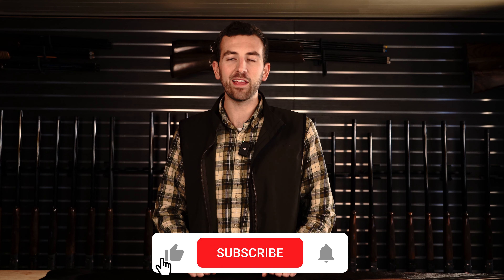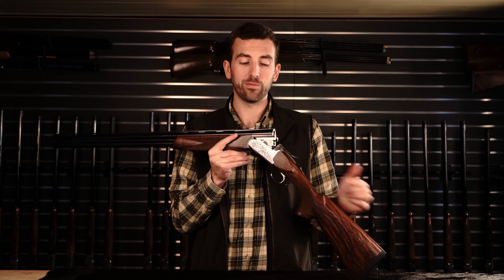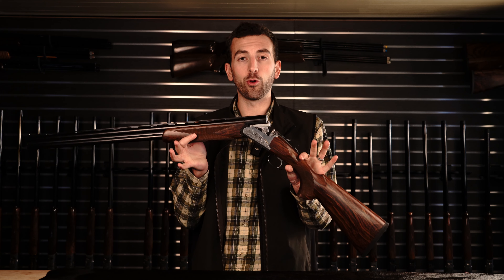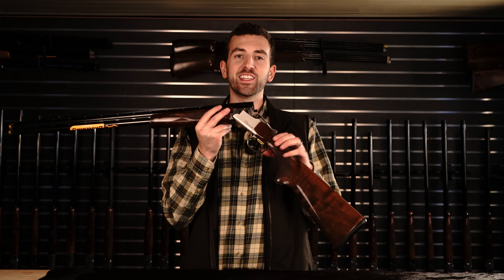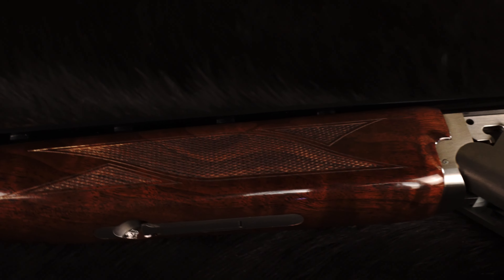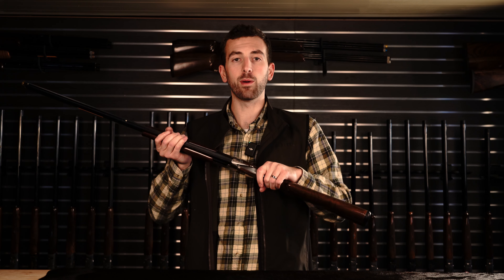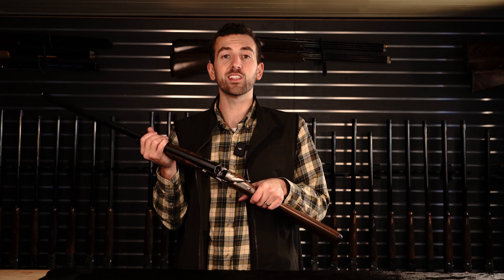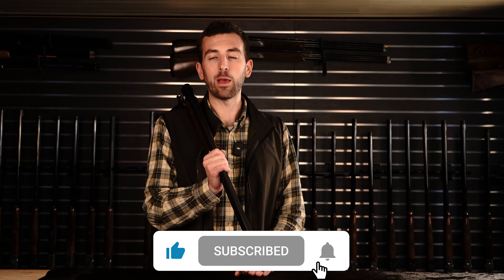Top 5 Over-Under Shotguns Under $2500 - Ultimate Review and Buying Guide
🔫 Welcome to the Orion Outdoors Company company! If you're on the hunt for a high-quality over-under shotgun without breaking the bank, you're in the right place. In this video, we're diving deep into the world of shotguns and bringing you the ultimate review of the top 5 over-under shotguns under $2500.

⚙️ Whether you're a seasoned sports shooter, a passionate hunter, or a casual firearm enthusiast, finding the perfect over-under shotgun that combines performance, reliability, and affordability can be challenging. Fear not! Our comprehensive review breaks down the key features, pros, and cons of each shotgun on our list to help you make an informed decision.

🌟 Here's a sneak peek at the shotguns featured in this review:

5️⃣ Franchi Instinct II Sporting
4️⃣ Fausti Caledon
3️⃣ Rizzini BR110 Sporting
2️⃣ Browning Citori CXS
1️⃣ Beretta 686 Silver Pigeon I Sporting

🎯 Our goal is to provide you with valuable insights to assist you in choosing the perfect over-under shotgun that suits your needs and preferences. We'll cover everything from build quality and ergonomics to performance on the range or in the field.

🤔 Did your favorite make the list? Are you considering investing in a new over-under shotgun?

👍 If you found this video helpful, don't forget to give it a thumbs up, subscribe to Orion Outdoors Company for more in-depth reviews, and hit the notification bell so you never miss an update.